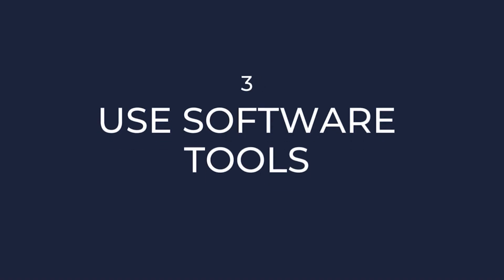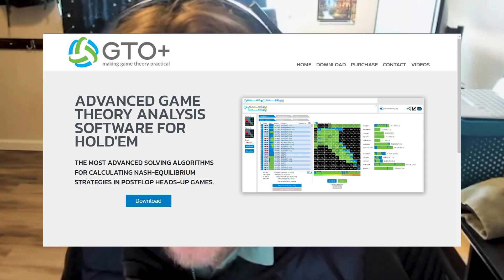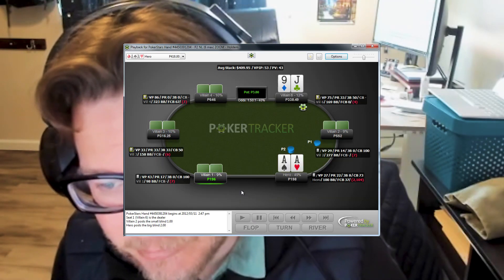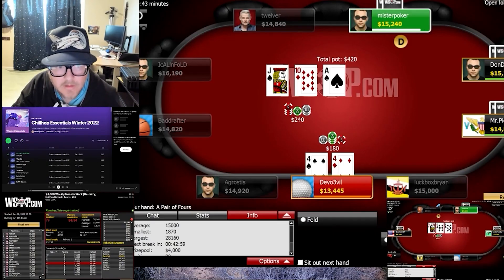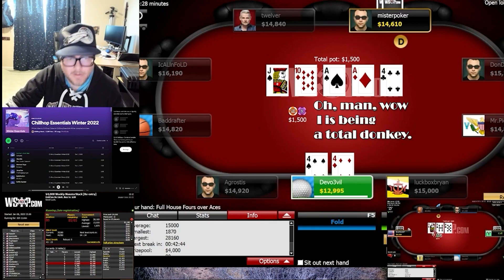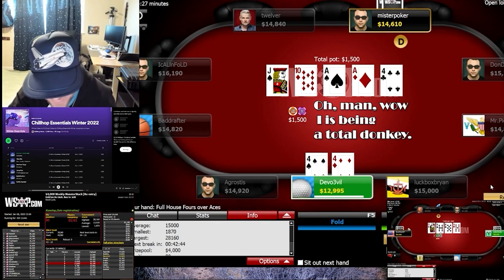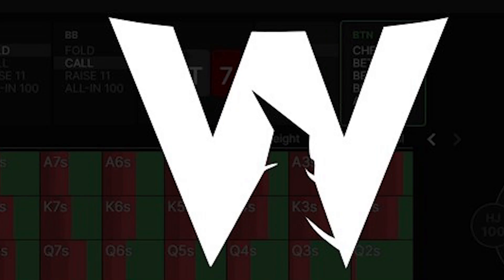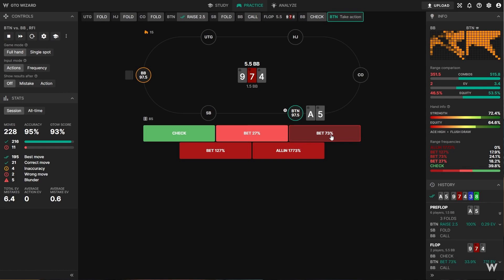Seven Ways To Study GTO (Game Theory Optimal) Poker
We give you seven ways to study GTO so you can get started today!

0:00 Start
0:11 Books
0:33 Watch Videos Like This Please Subscribe!
0:50 Use Software
1:06 Practice Wit Hand History
1:27 Review
1:47 Join a Study Group
2:06 GTO Wizard Review